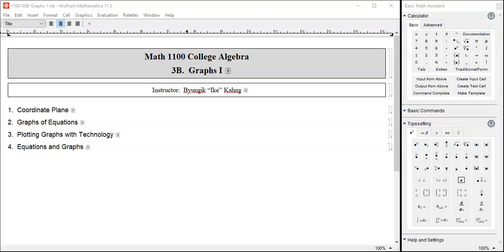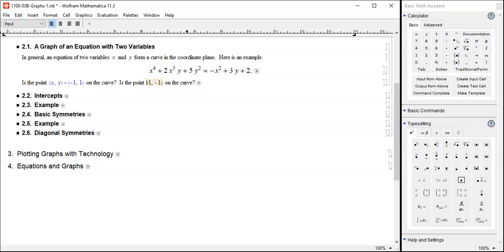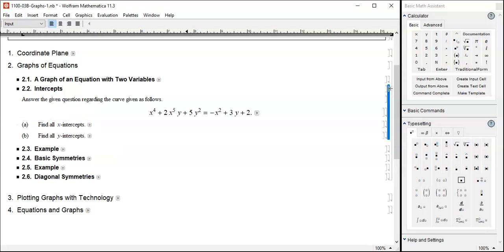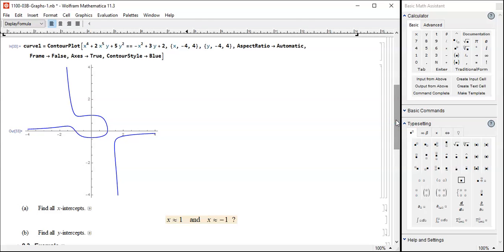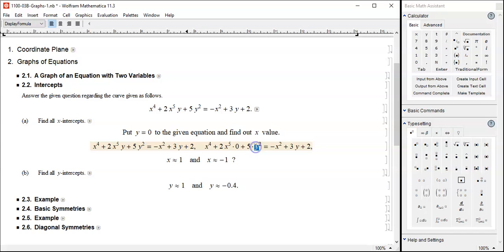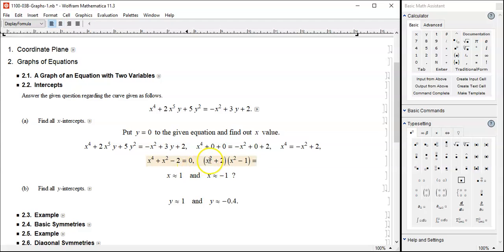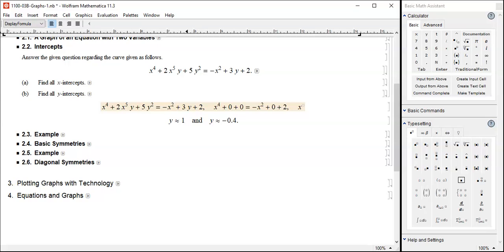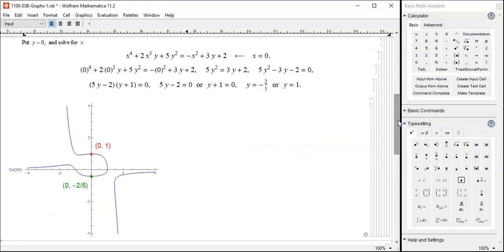1100 03b graphs 2